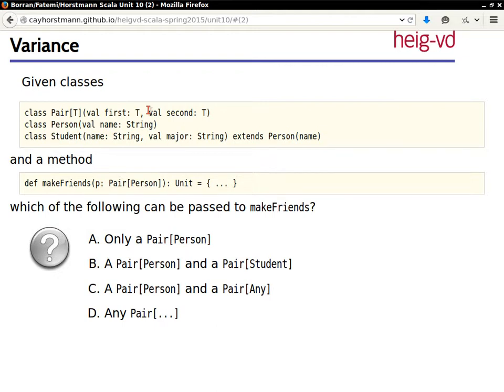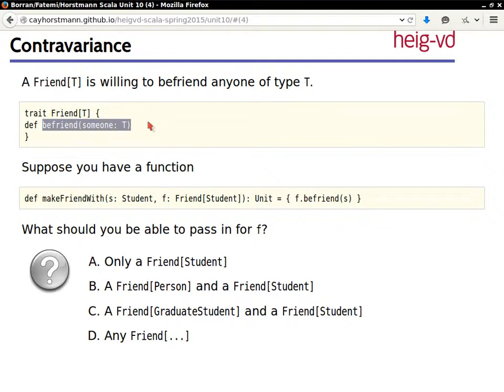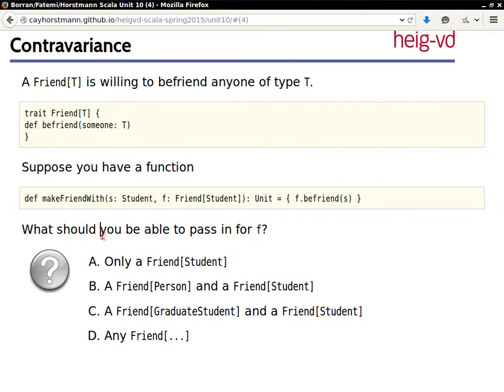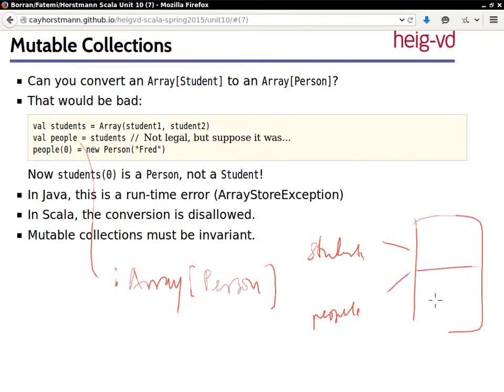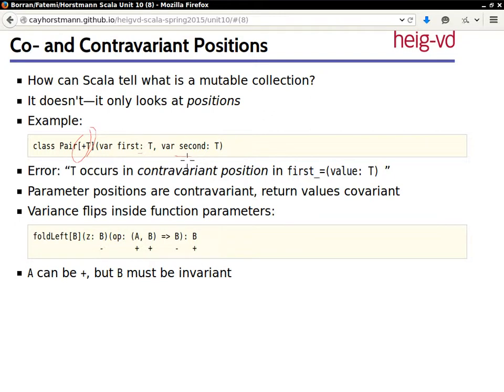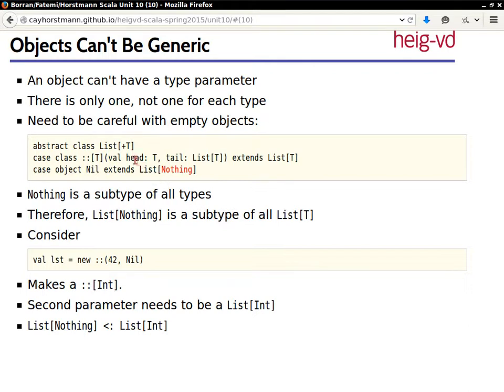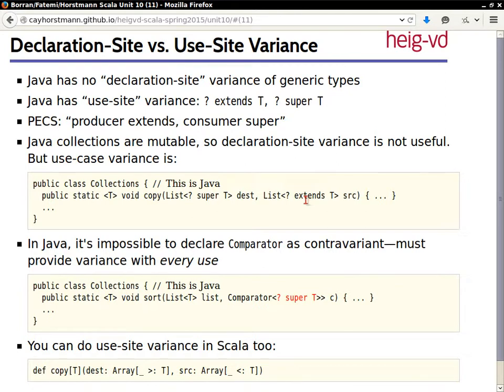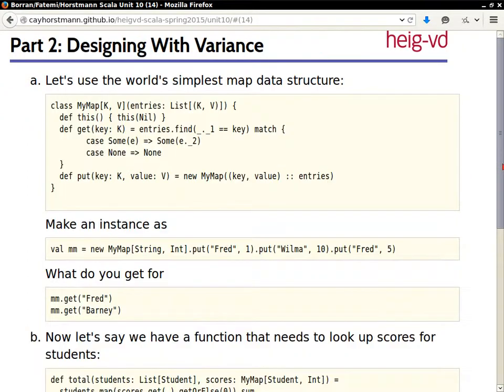2015 03 23 3